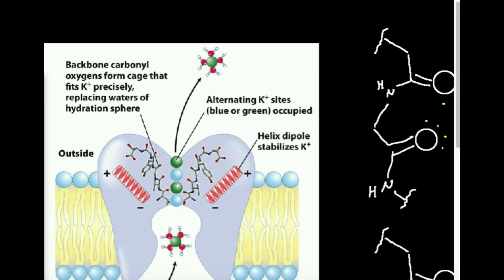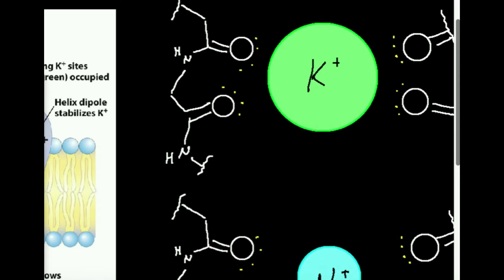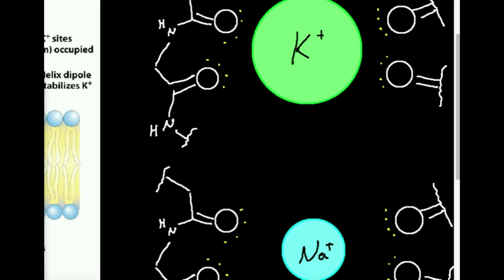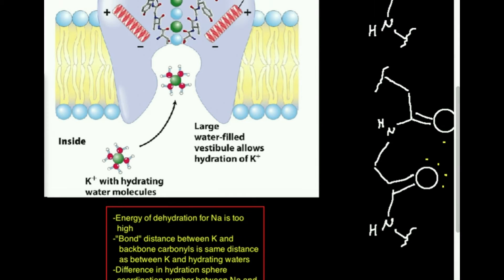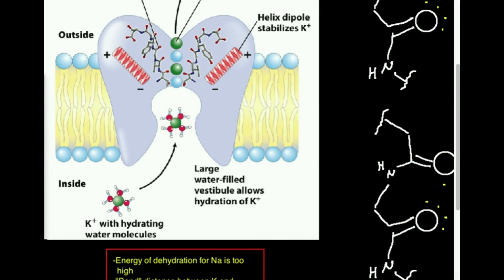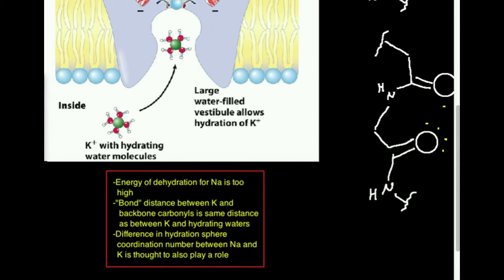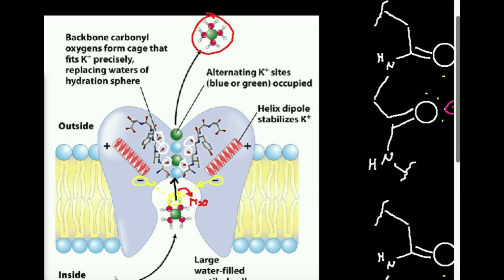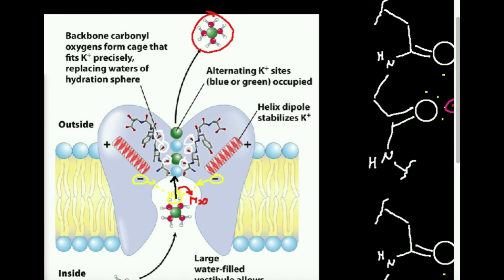Ion Channel Selectivity: K+ Channel